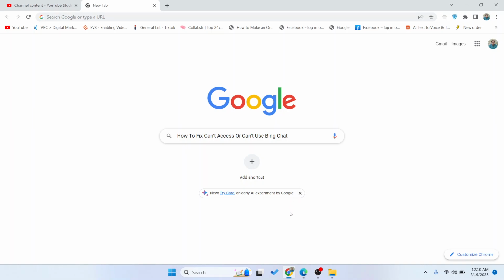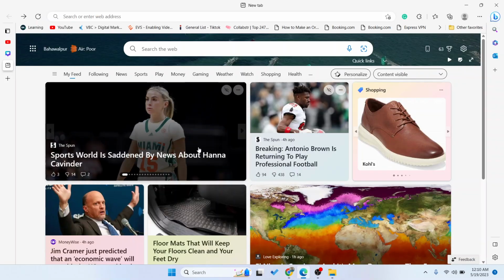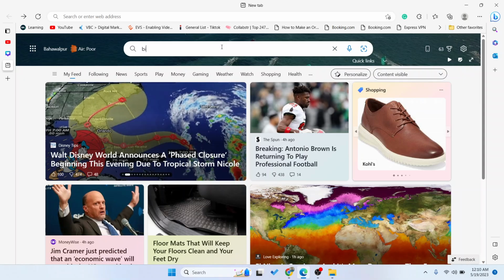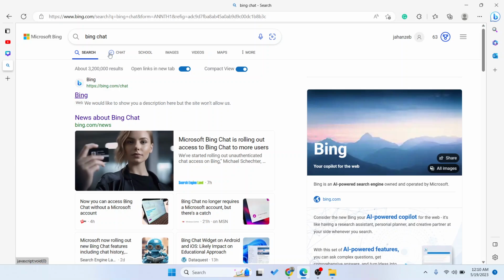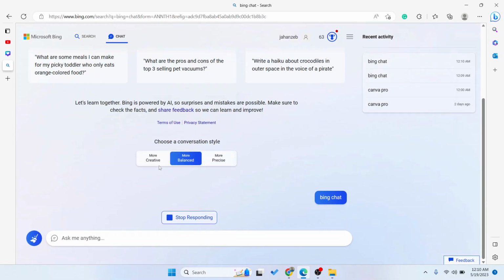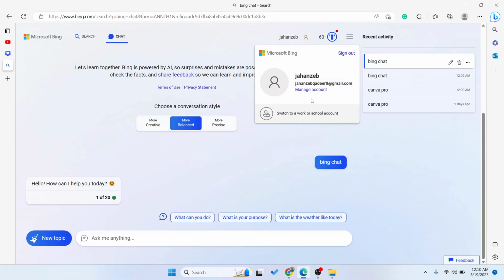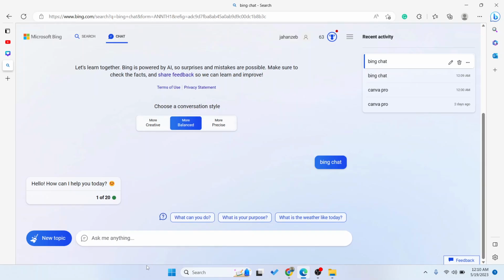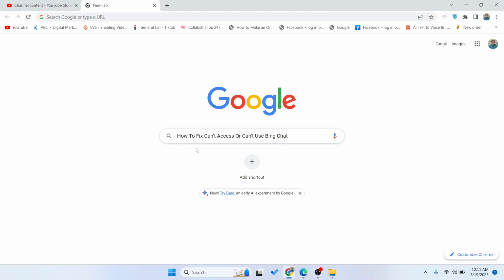How To Fix Can't Access Or Can't Use Bing Chat